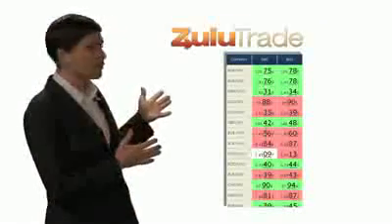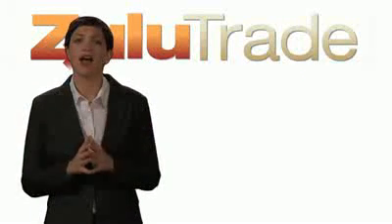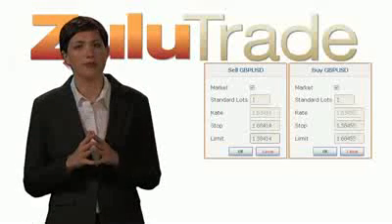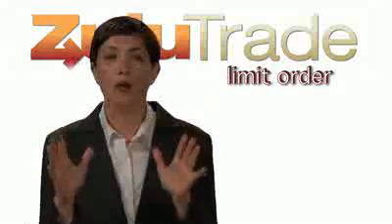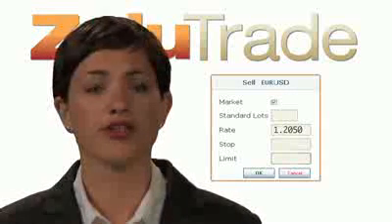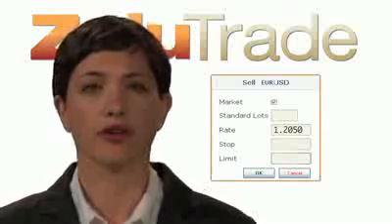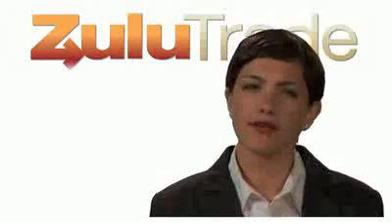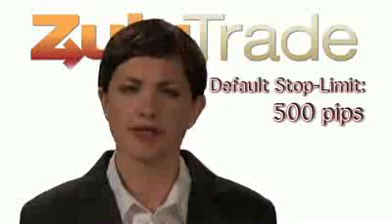Managing a Zulutrade Forex Account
Trading spot currencies involves substantial risk and there is always the potential for loss. Your trading results may vary. Because the risk factor is high in the foreign exchange market trading, only genuine "risk" funds should be used in such trading. If you do not have the extra capital that you can afford to lose, you should not trade in the foreign exchange market. No "safe" trading system has ever been devised, and no one can guarantee profits or freedom from loss.